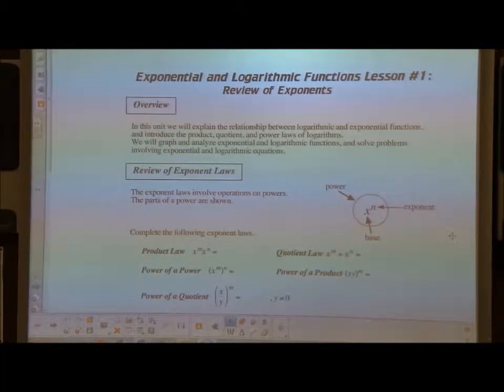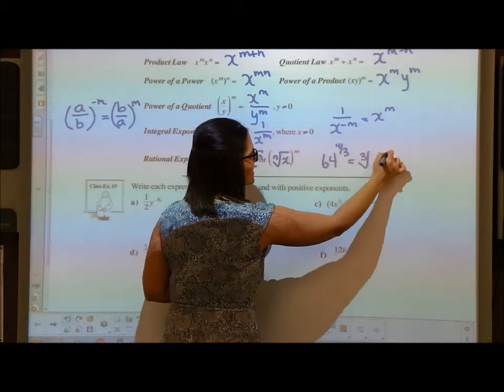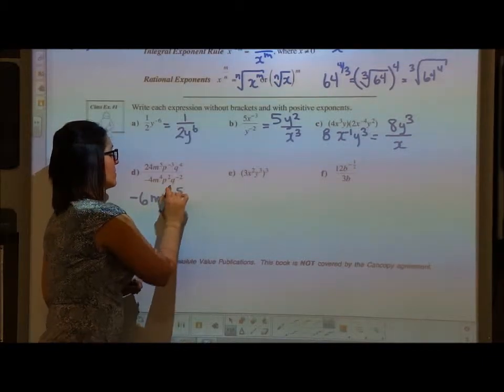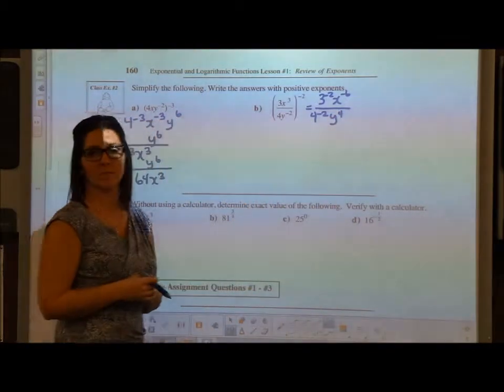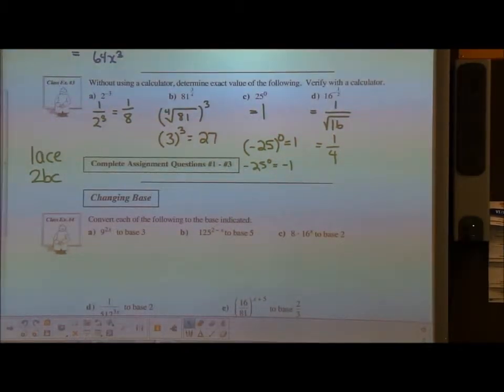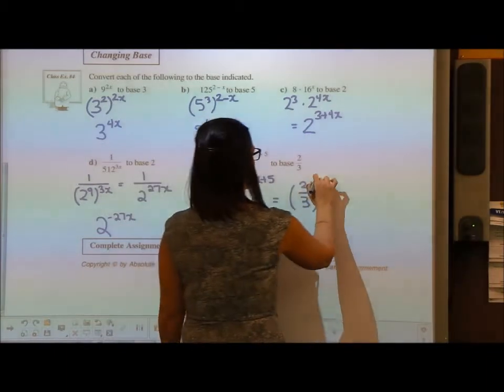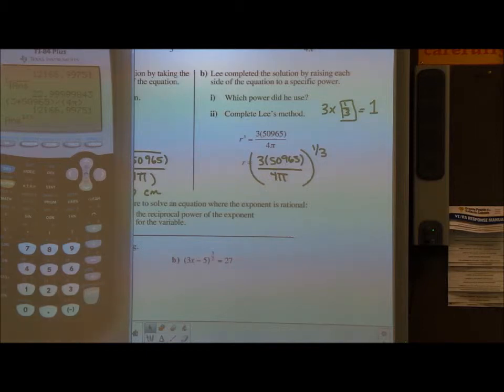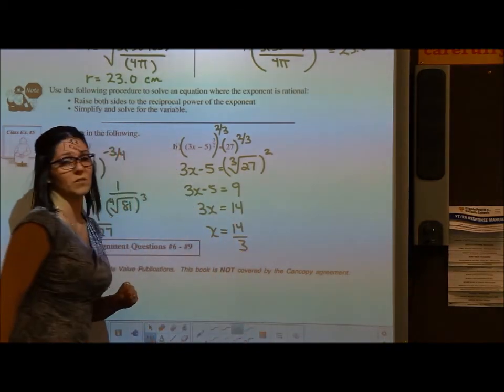Math 30 1 Chapter 3 Lesson 1